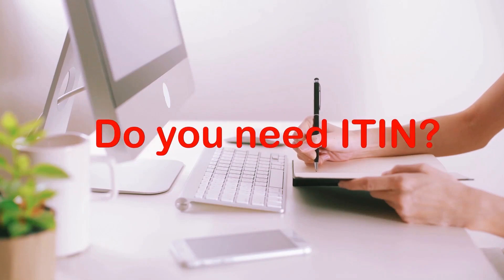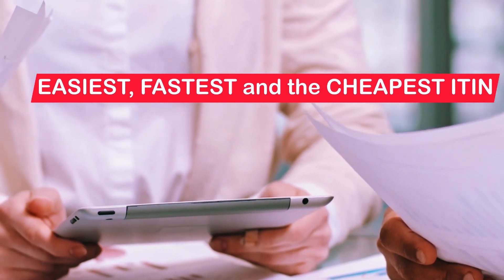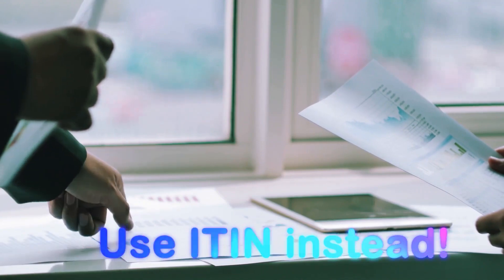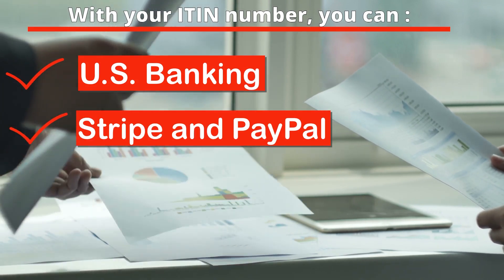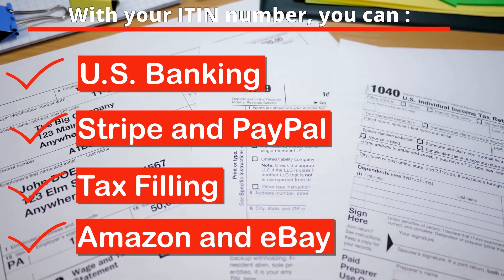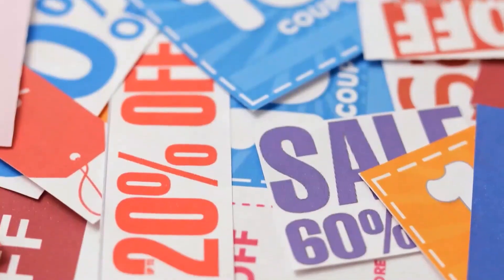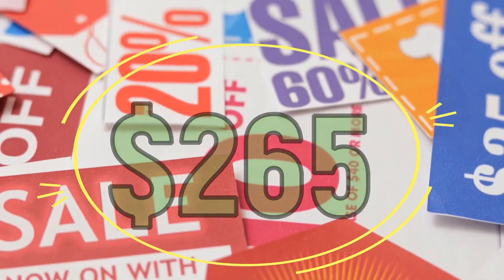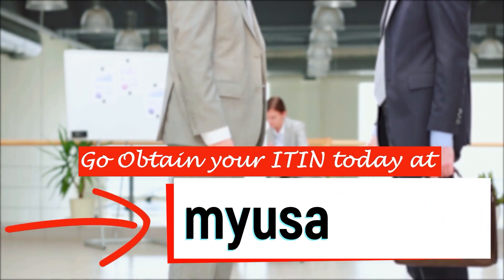HOW TO GET ITIN ONLINE ?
Here's how you can get your ITIN...